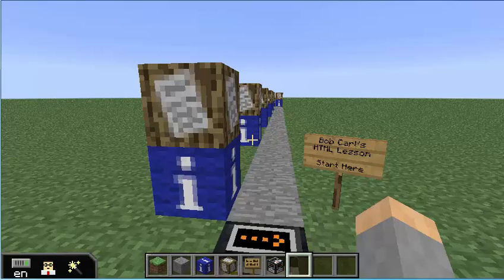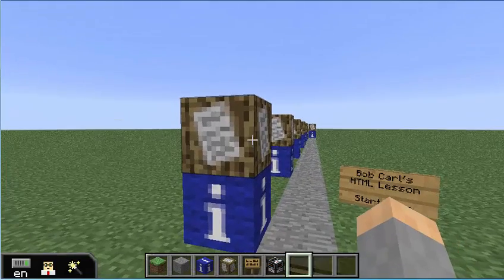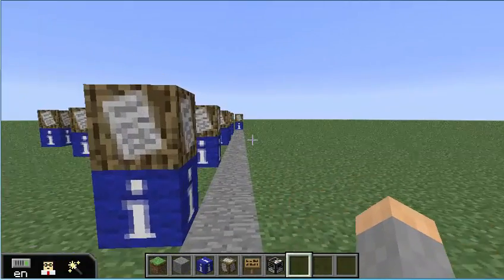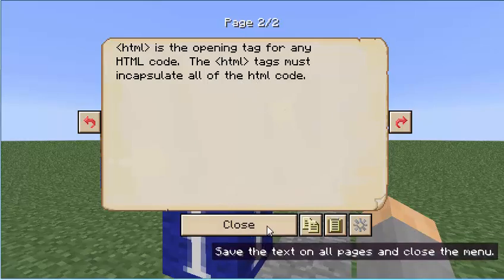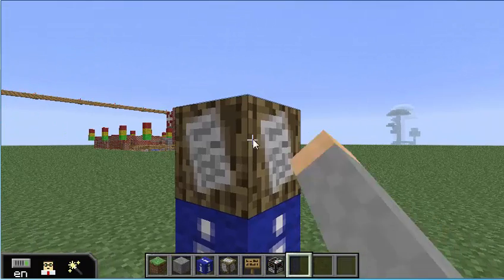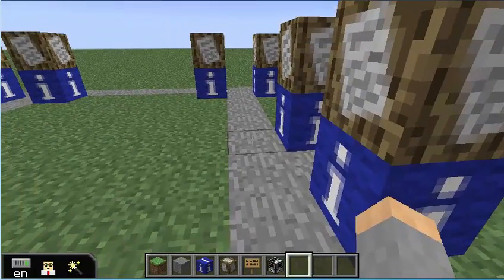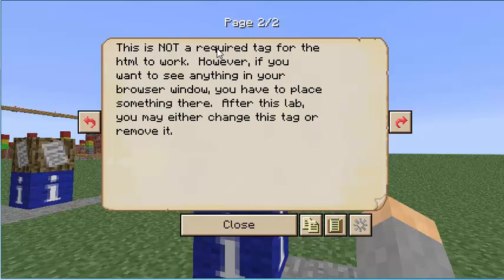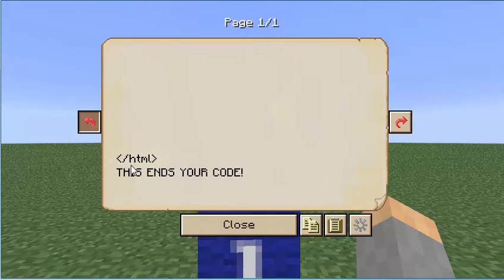Minecraft HTML Lesson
The basic HTML code taught through Minecraft.